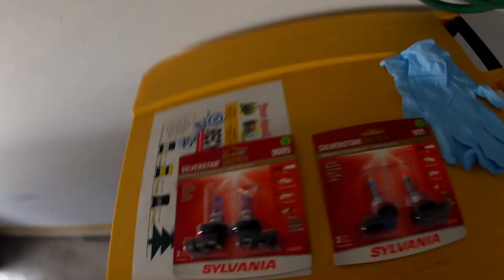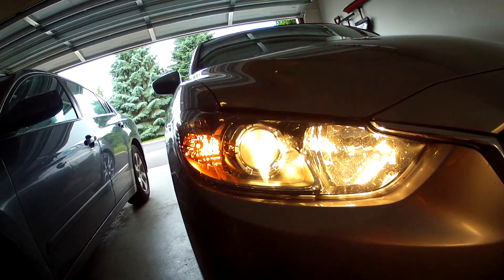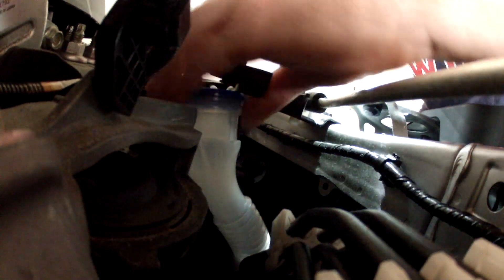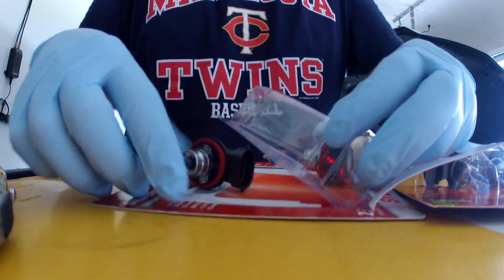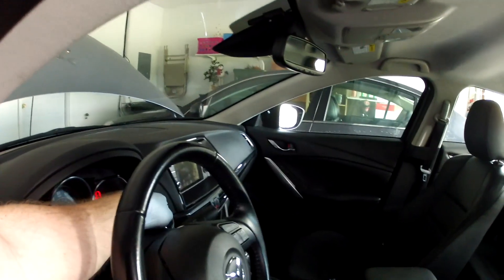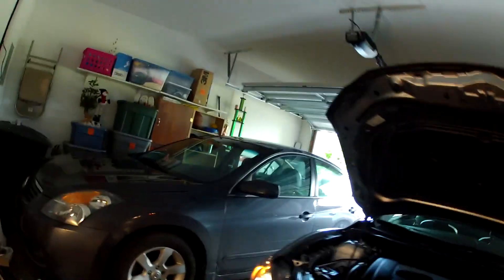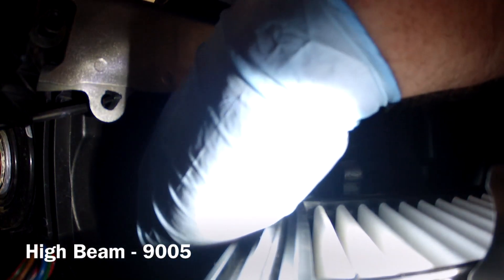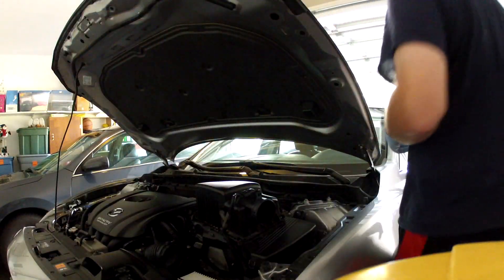2014 Mazda 6 Headlight Bulb Installation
Installation of headlight bulbs for the 2014 Mazda 6.

Headlights: Sylvania Silverstar Ultra
Low Beam - H11
High Beam - 9005